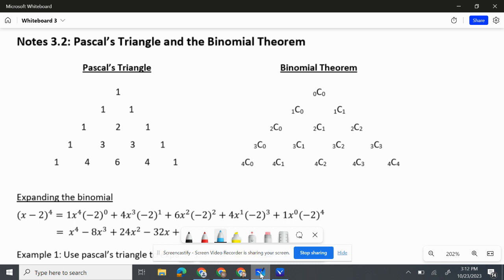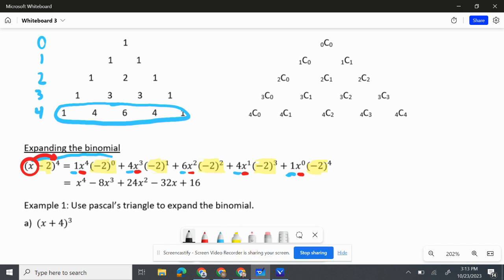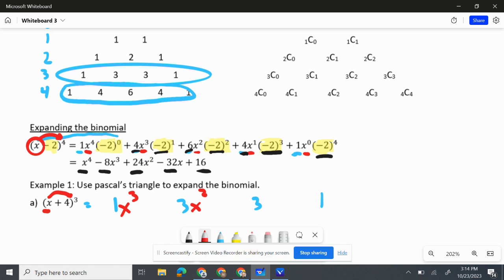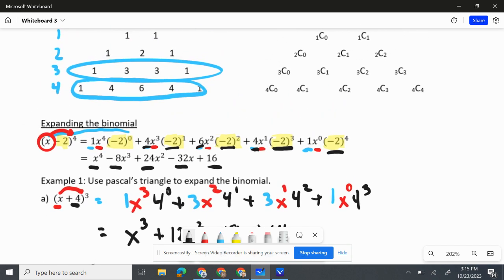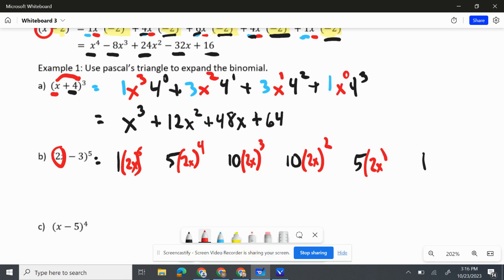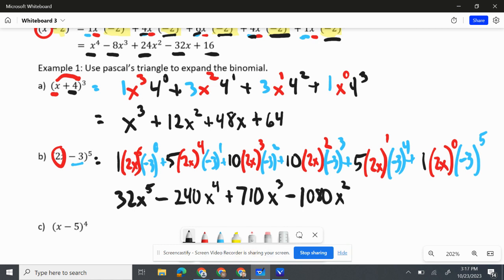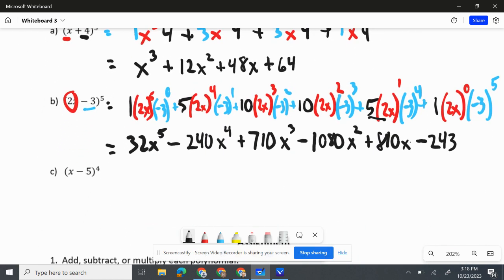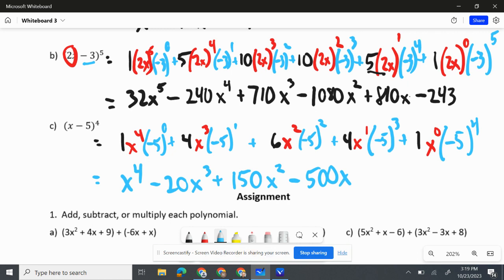A2 Notes 3.2